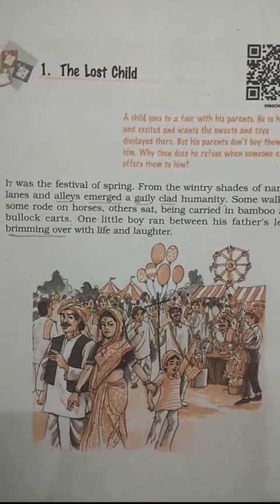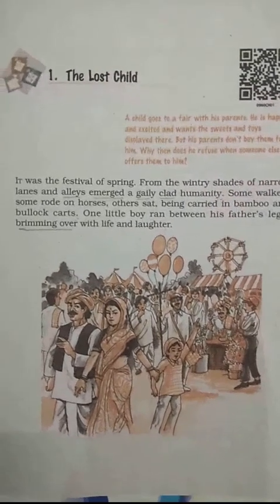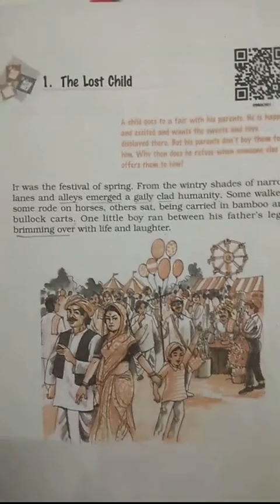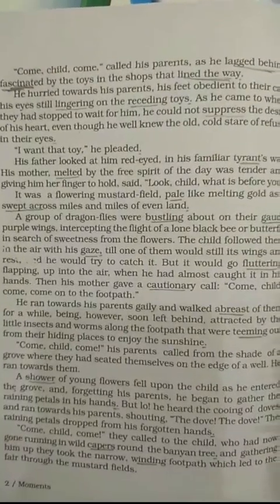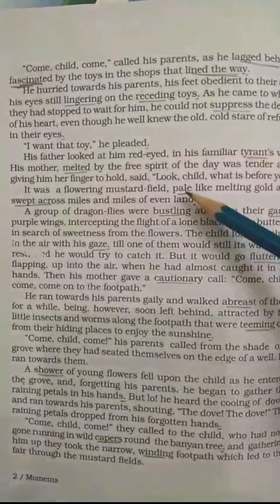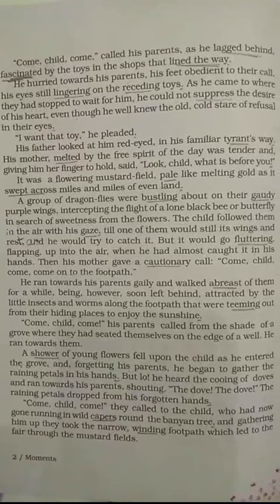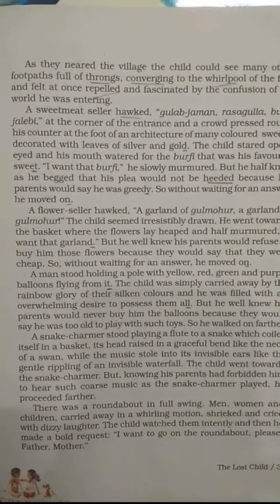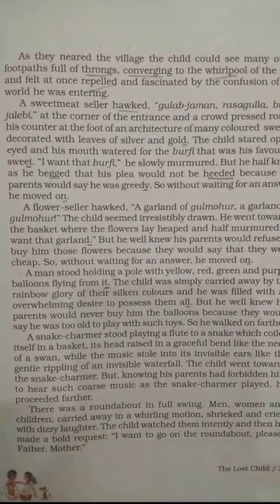Ch - The Lost Child(Moments)